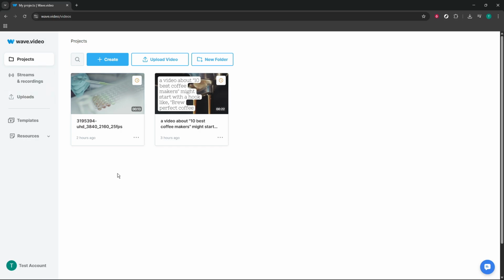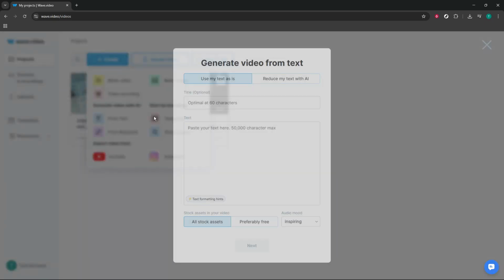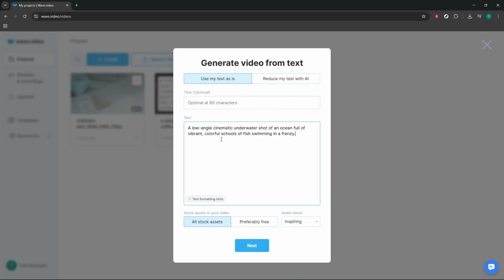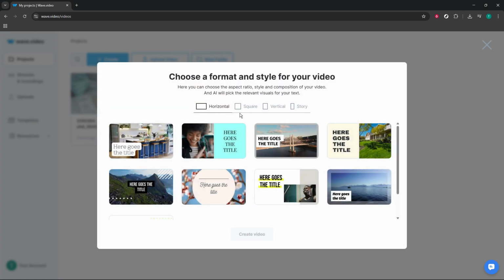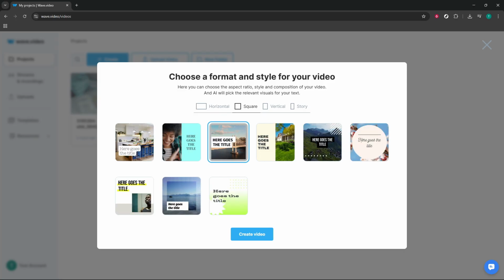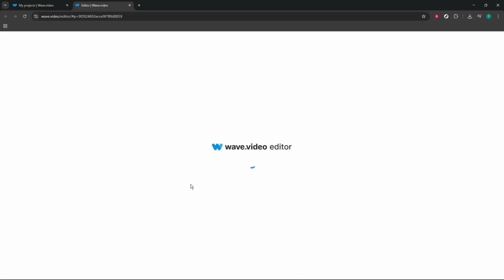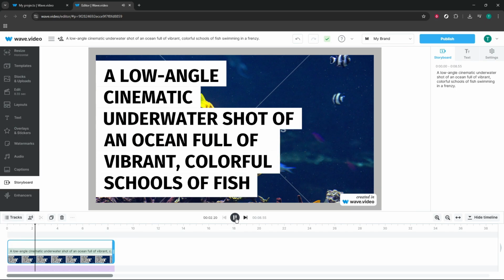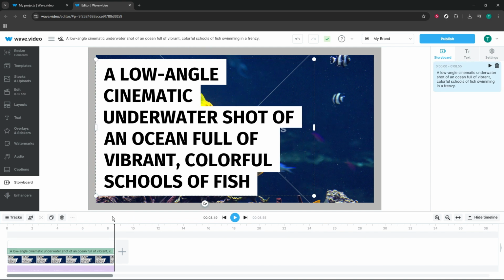How To Make Video With Wave.video (Quick Guide)